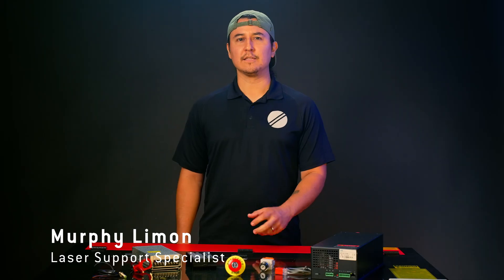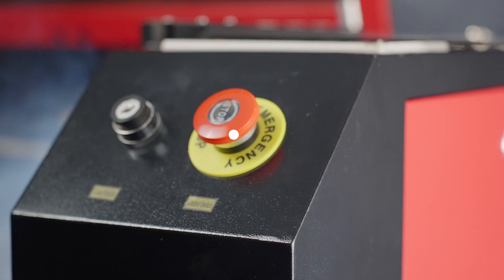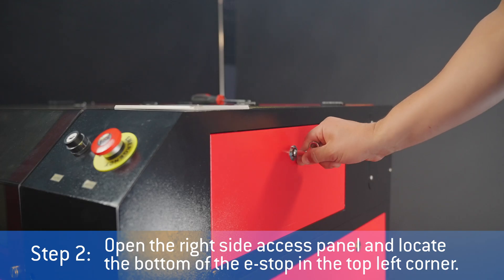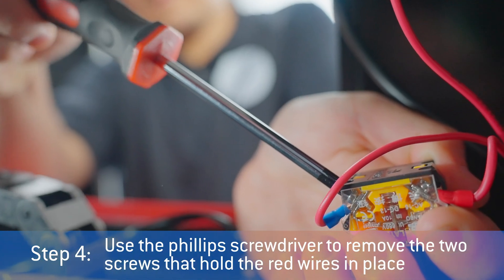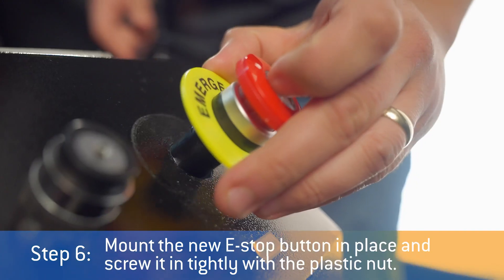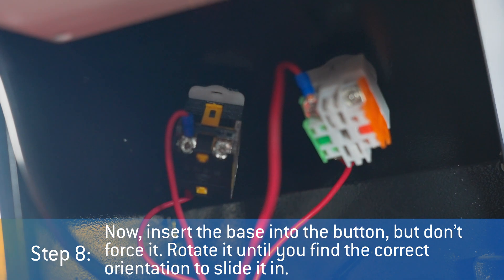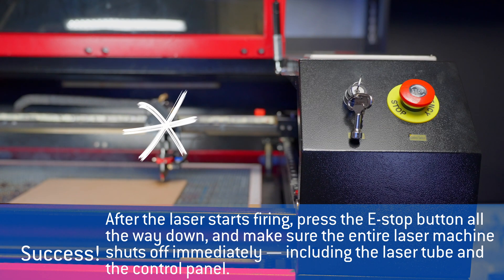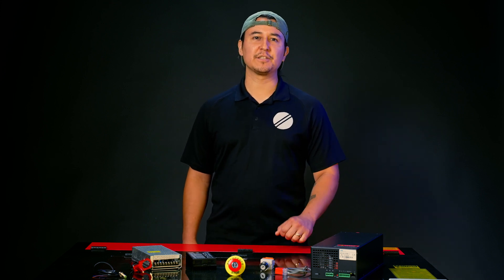How to Install an Emergency Stop Button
Need to replace the old E-Stop Button on your CO2 laser engraver? We'll walk you through each step in the process to quickly install your new Emergency Stop Button without the hassle.

00:00 How To - Replace Your Emergency Stop Button
00:36 Tools You Will Need
00:47 Removing Your Emergency Stop Button from Your CO2 Laser
1:24 Placing the New Emergency Stop Button on your CO2 Laser
2:08 Conclusion